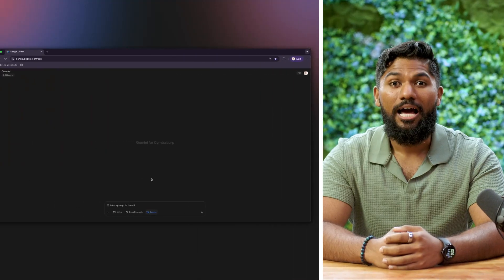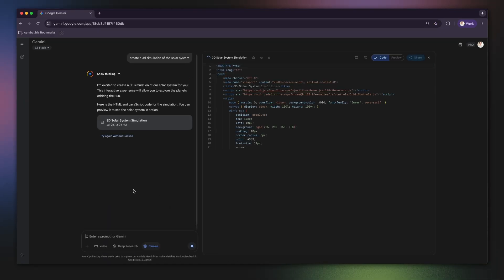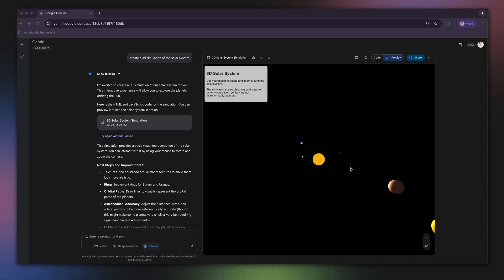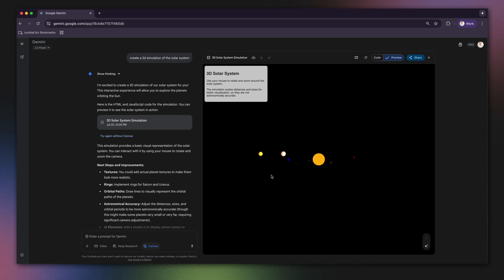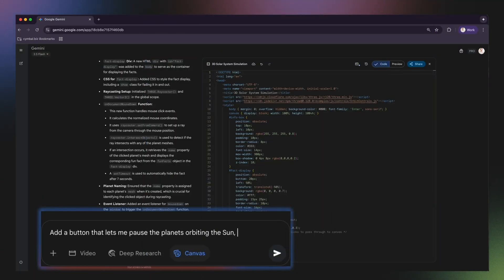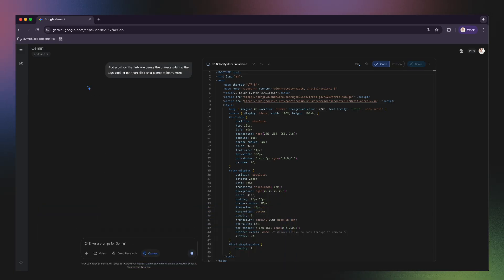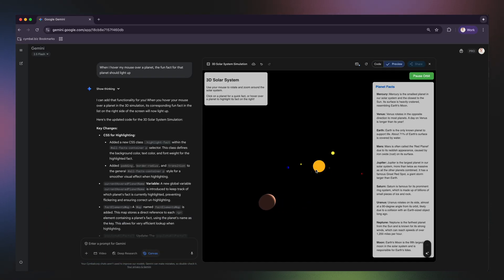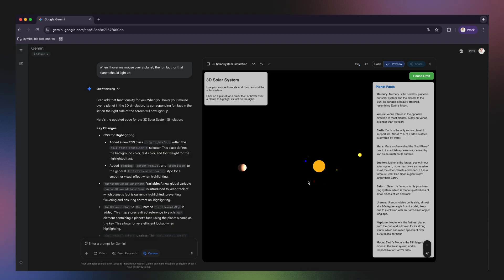Create a stunning, interactive 3D simulation of the solar system with a single prompt in Gemini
Get certified and earn your official badge on Cloud Skills Boost

In this video, you'll learn to create an interactive 3D simulation using Gemini Canvas. You'll see how to build a 3D model of the solar system from a single sentence and then use follow-up prompts to add interactive and educational features, like clickable planets and fun facts.